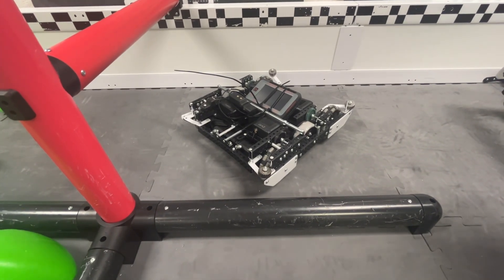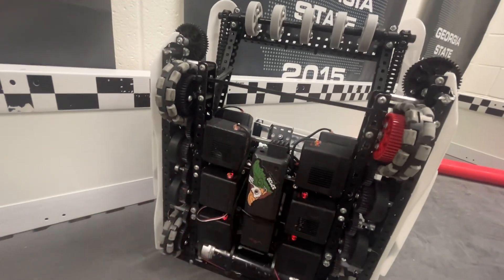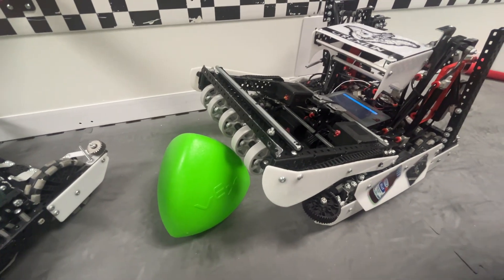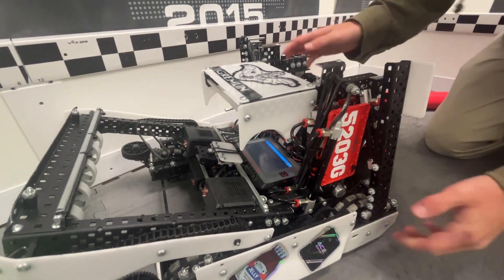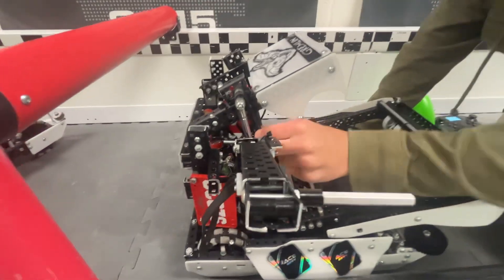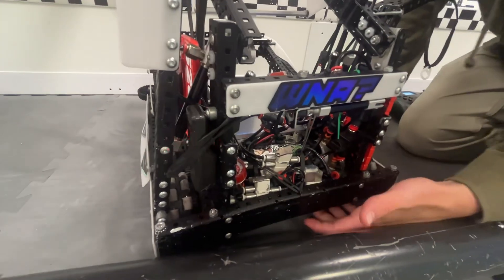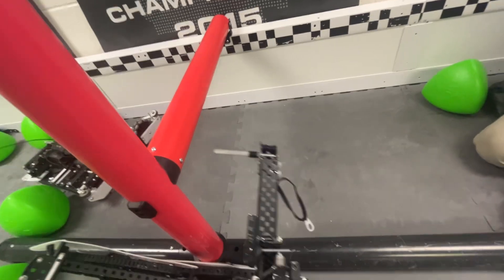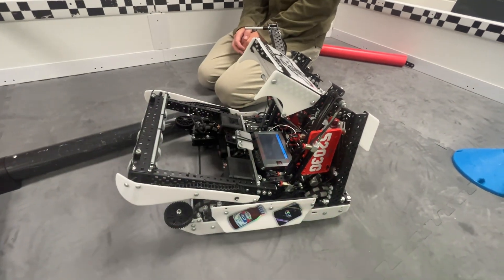5203G Worlds Robot Explanation | VEX Over Under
average simple robot W

450 rpm 6m 3.25" chassis
2m 1200 rpm intake
2m detachable slapper
2 piston front wings
4 piston c tier hang

~~added after reveal~~
1 piston back wing
1 piston balance hang

Working bots get to dome…

Math Division
Saw you at Worlds :)

Special Thanks to 2029C for feeding us after midnight during worlds